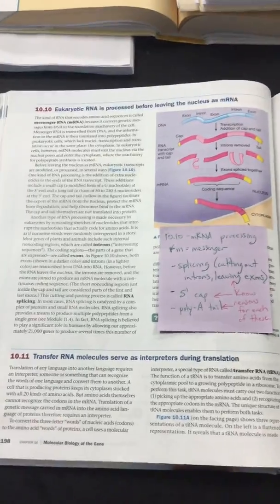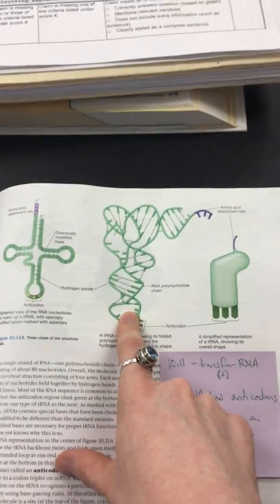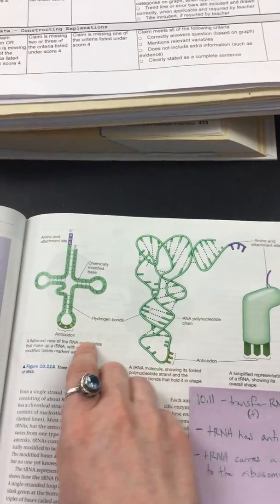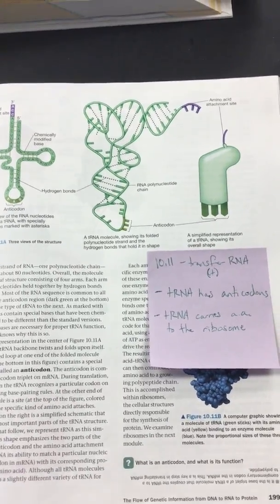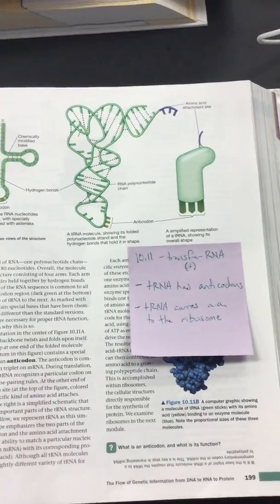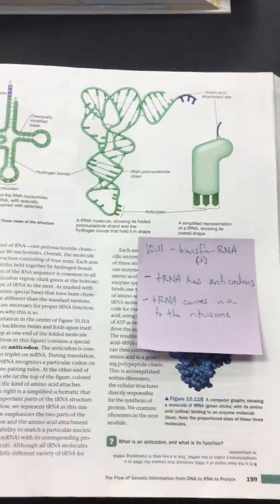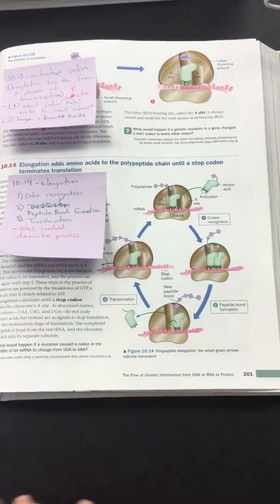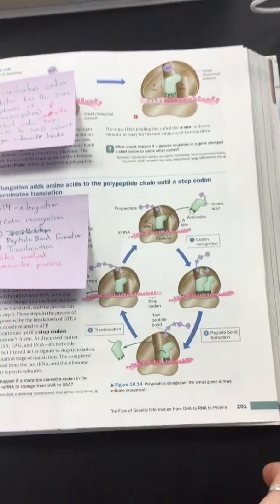Chapter 10.11-10.16 Sticky Notes Lecture